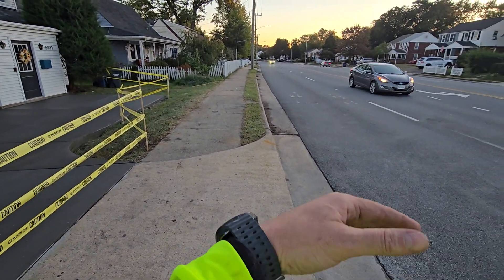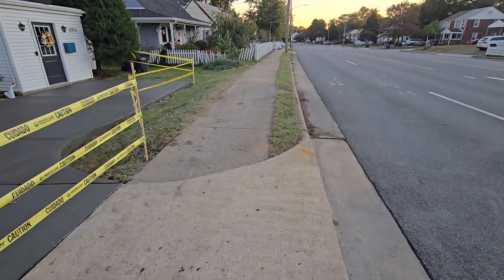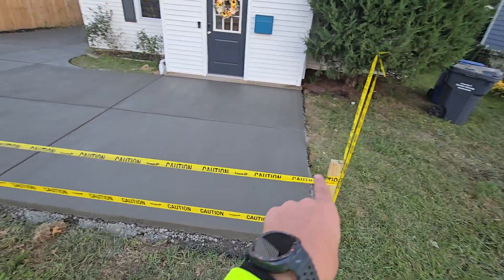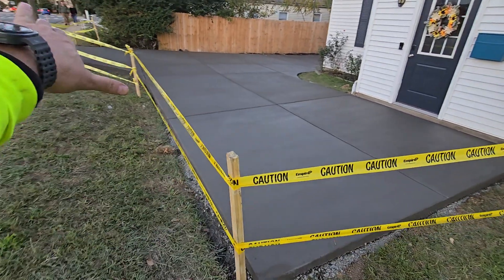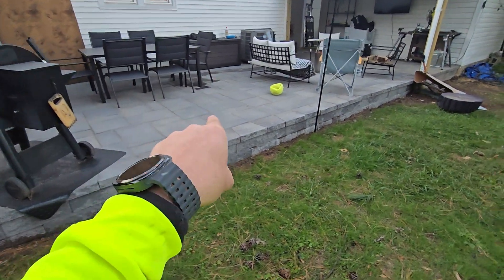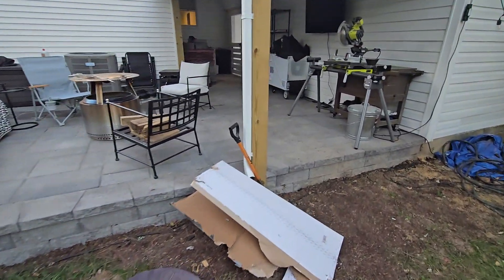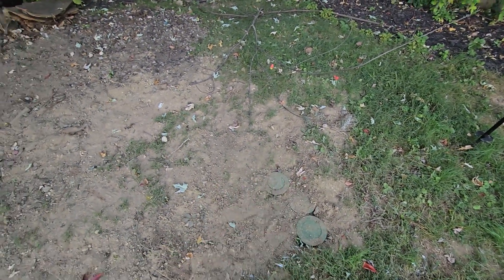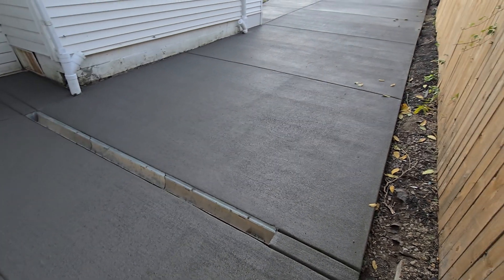Concrete Driveway Installation, Drainage Work, and Traffic Control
This project shows an installation of a concrete driveway by a local contractor out of Woodbridge, VA Tuck GC. Permitting was required through VDOT for the traffic control, as well as ingress / egress permit to move debris across the state right of way.

The driveway has an ACO drain, downspouts with underground piping with a proper cleanouts and pop-up valves, and an aesthetically pleasing concrete pour with proper control joints.

The project was extremely difficult because of the traffic control, limited access to the site, and the limited time frame allowed to work place by VDOT. We are one of the few contractors in the area that could pull this project off in 2 days.

for more information. We look forward to hearing from you.